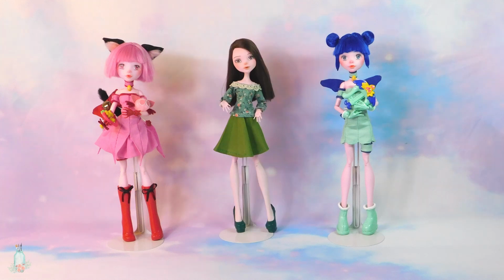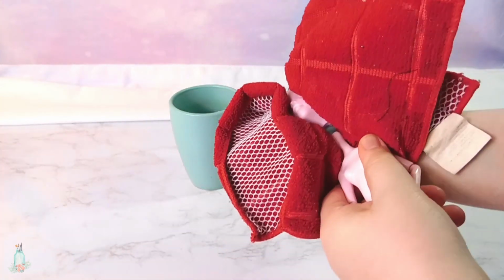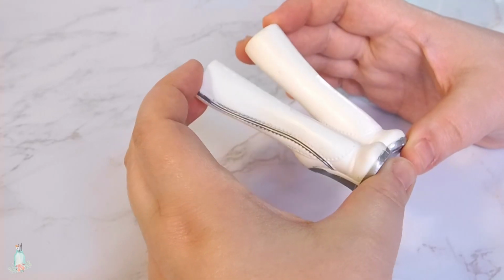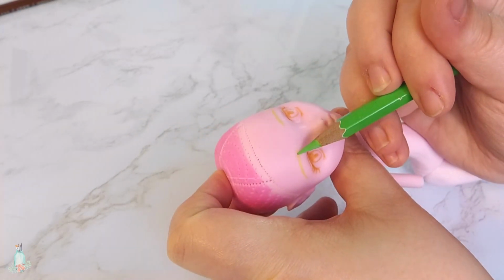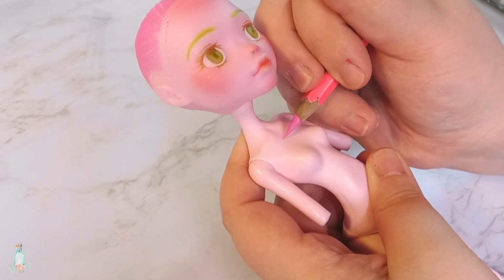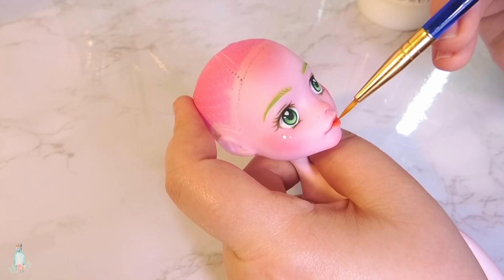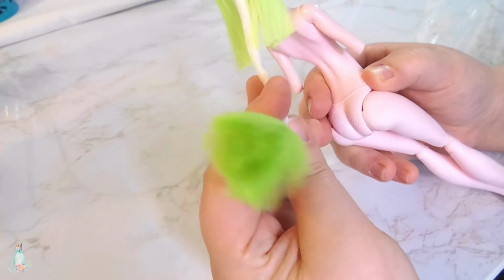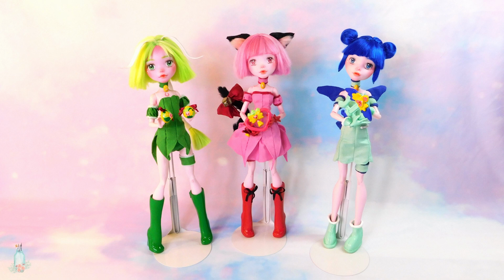Doll Repaint! Tokyo Mew Mew, Mew Lettuce Monster High Doll Custom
Hiya! It has been too long, but I'm not dead yet! Mew Lettuce is finally here